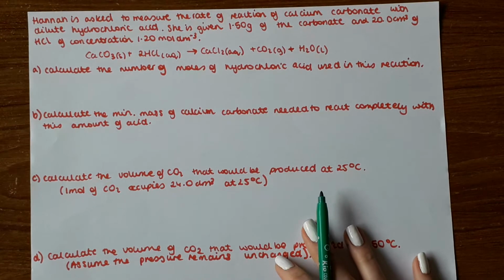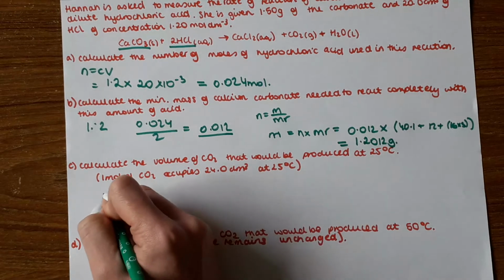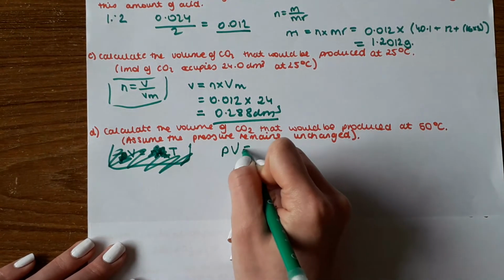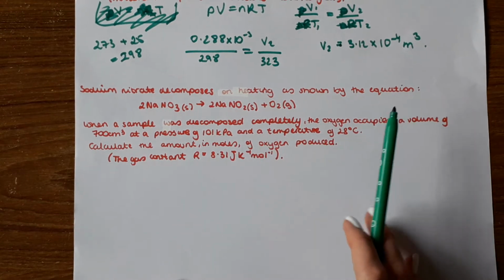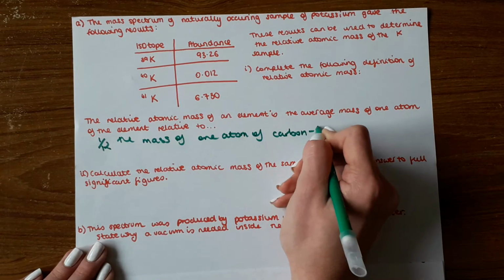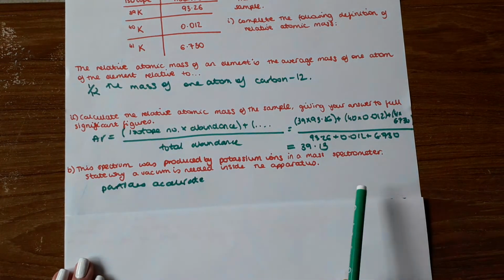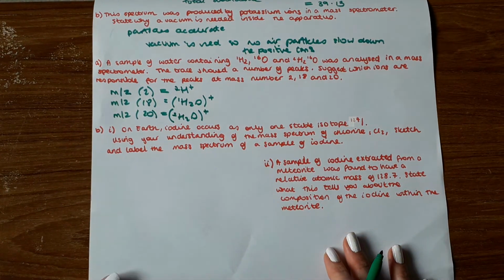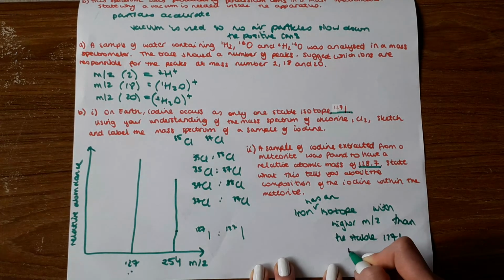VOLUMES OF GASES, IDEAL GAS EQUATION & THE MASS SPECTROMETER| Chemistry at glance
If you happen to have any chemistry A-level qustions that you are struggling with, feel free to email them to me and I will do my best to try and answer them.

This is a link to the tutorial post on my blog 'Volumes of gases, ideal gas equation & the mass spectrometer'